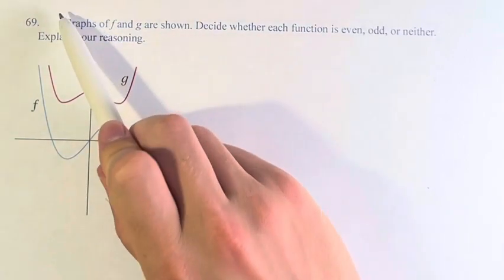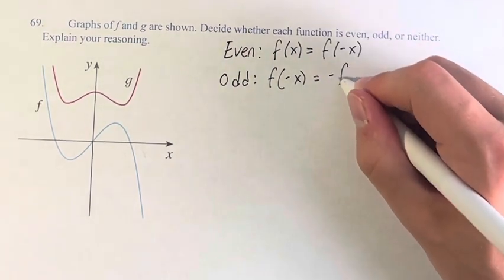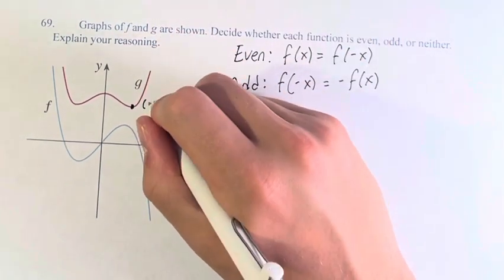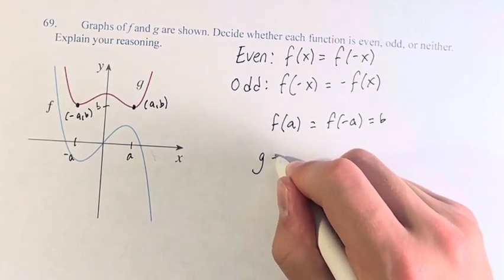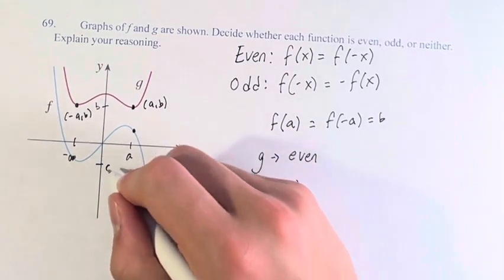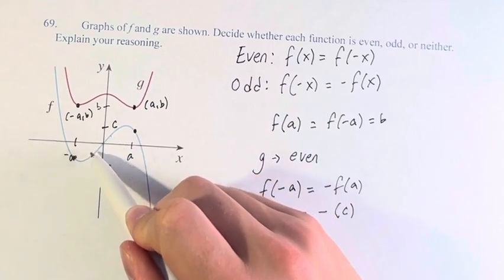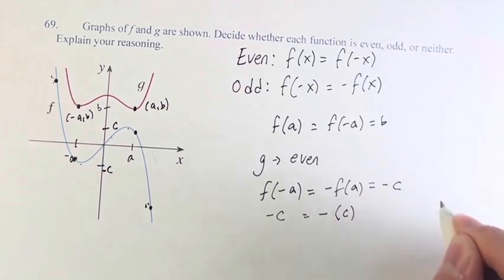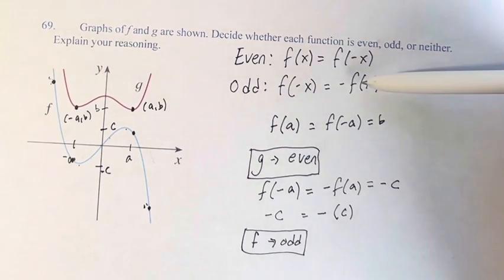69. Graphs of f and g are shown. Decide whether each function is even, odd, or neither. Explain your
69. Graphs of f and g are shown. Decide whether each function is even, odd, or neither. Explain your reasoning.